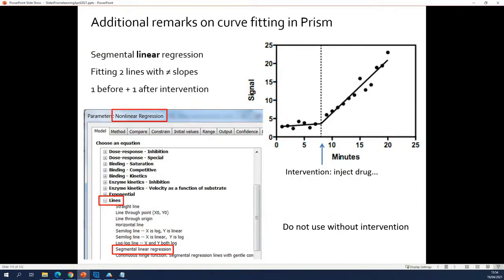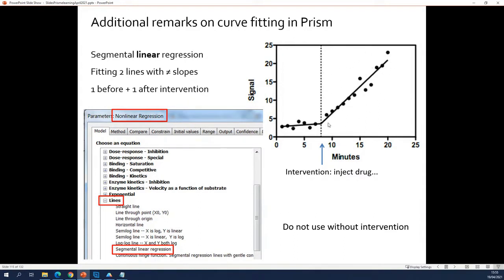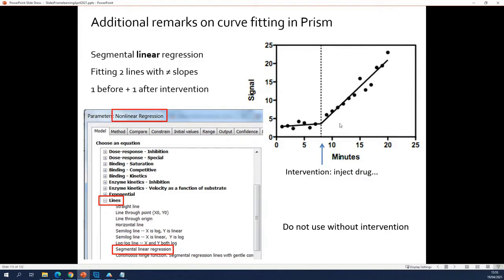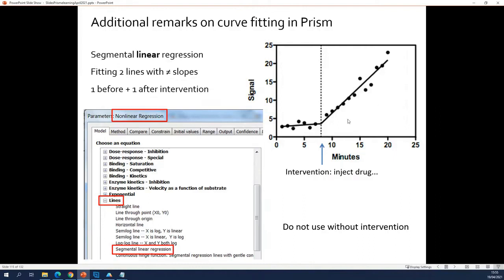Basic statistics in Prism 53 by VIB Bioinformatics Core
Segmental linear regression will fit two lines to your data: one after and one before an intervention